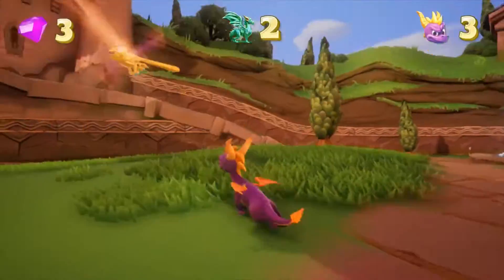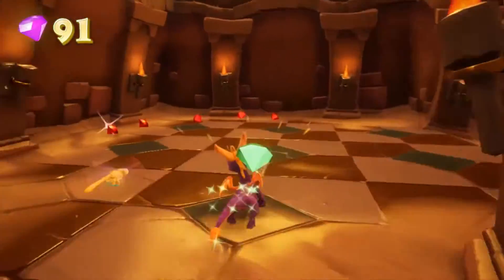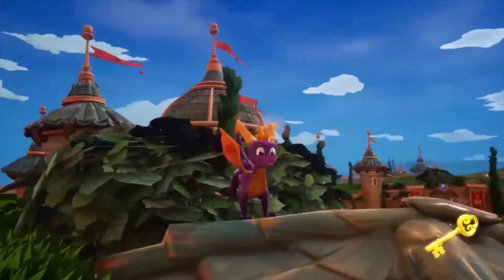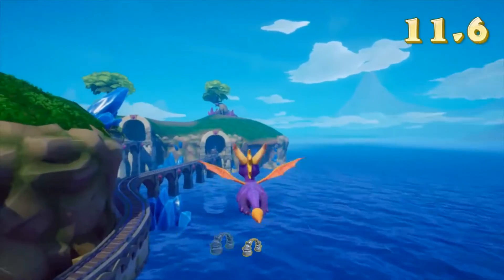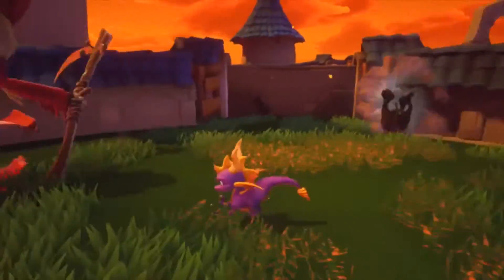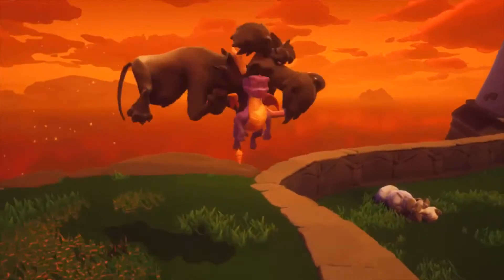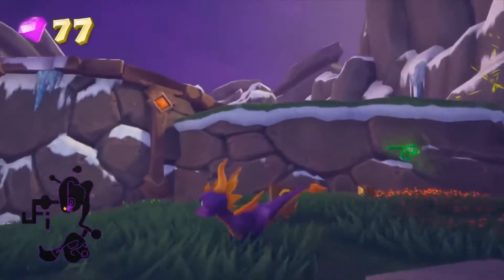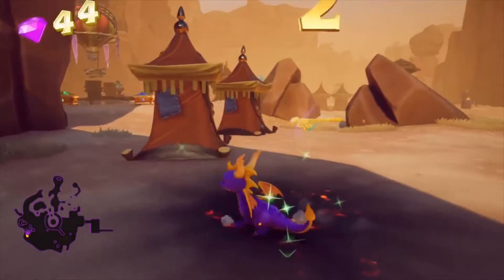Spyro Reignitied Trilogy | Almost Stuck Glitch (Nintendo Switch)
A random glitch that happened to me within Spyro Reiginited Trilogy's first game.